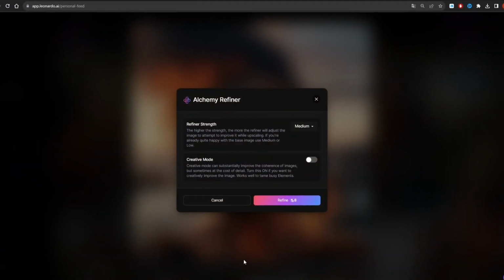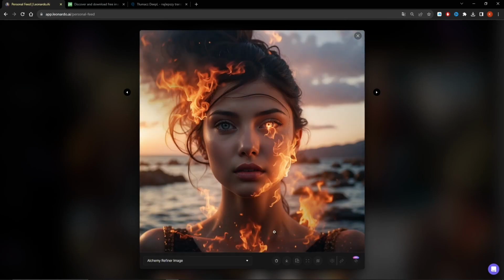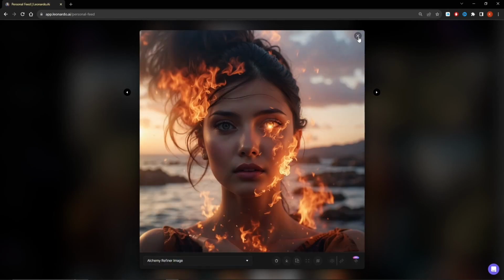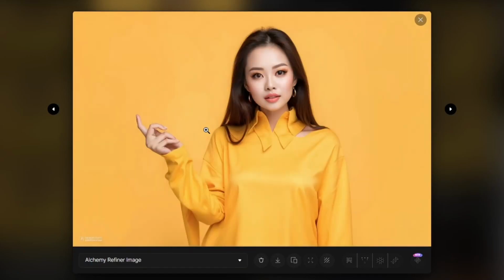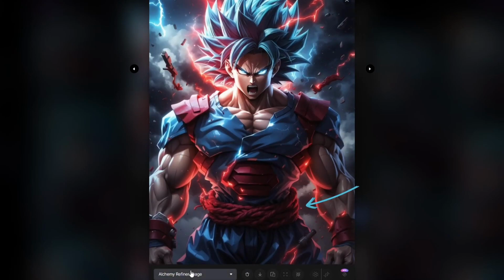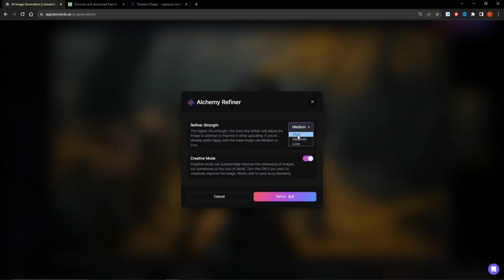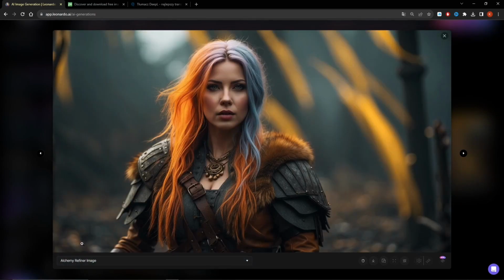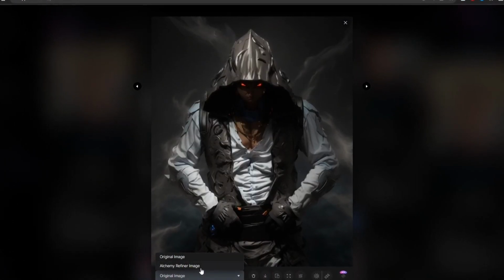Revolutionize Your Images with Leonardo AI Alchemy Refine: Unleashing the Power of AI for Picture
☄️ 💥 🔥  Are you tired of blurry or dull-looking images? Look no further!  ☄️ 💥 🔥

🔥Introducing Leonardo AI Alchemy Refine, a revolutionary tool that harnesses the power of artificial intelligence to transform your pictures into pure visual perfection.

With Leonardo AI Alchemy Refine, you can bid farewell to those frustrating photography fails. This cutting-edge technology is designed to fix any image-related issues, making your pictures shine like never before.

💥👉Leonardo AI Beginners: "Mastering Leonardo AI Tutorial: Unleash Your Creativity! 😎

👉Whether it's enhancing sharpness, adjusting colors, reducing noise, or even adding creative filters, Alchemy Refine does it all with utmost precision. Unleash the true potential of your images with the help of AI-driven algorithms that understand the intricacies of photography.

Say goodbye to lengthy editing sessions and tedious manual adjustments. The sophisticated capabilities of Leonardo AI Alchemy Refine streamline your workflow, saving you precious time while achieving outstanding results.

Not only does Alchemy Refine excel at fixing common image flaws, but it also enables you to push artistic boundaries.

Explore a world of artistic possibilities with AI-powered filters and effects, allowing you to add unique styles and moods to your visuals effortlessly.

The user-friendly interface of Leonardo AI Alchemy Refine empowers both beginners and professionals alike to effortlessly engage with this game-changing tool.

Seamlessly integrate it into your existing image editing software or use it as a standalone application – the choice is yours! Discover the future of image refinement and elevate your photography to new heights. Join the revolution and experience the power of Leonardo AI Alchemy Refine today!